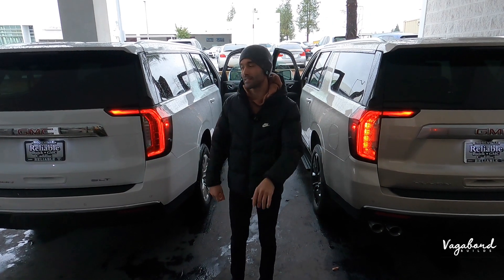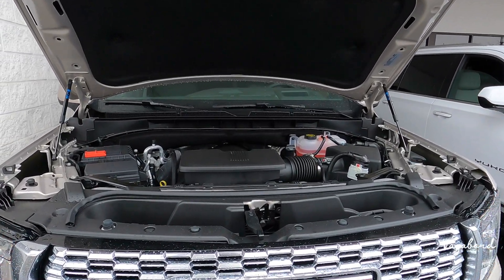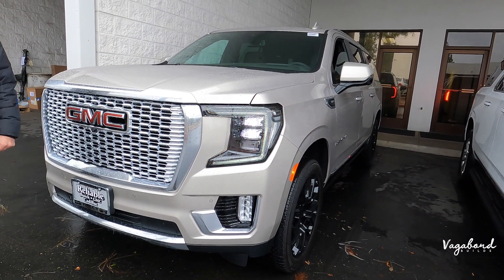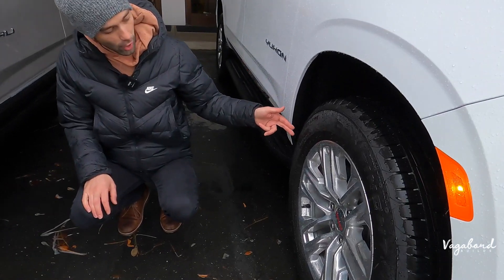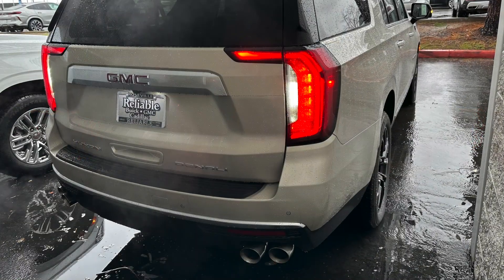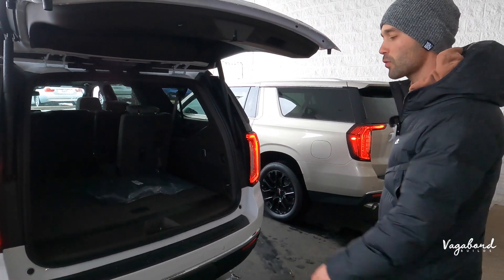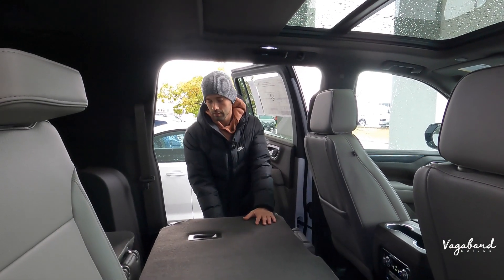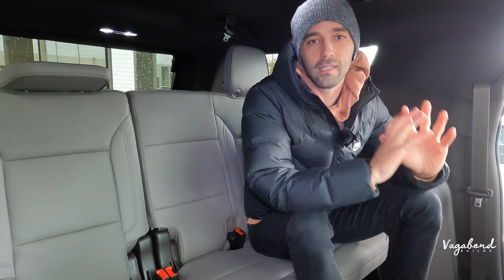2023 GMC Yukon Denali XL vs 2023 GMC Yukon SLT XL.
They both come in the same size but you get different engines and different front interior.

▸ 0:00 Sneak 2023 GMC Yukon XL Denali vs XL SLT
▸ 0:18 Intro 2023 GMC Yukon XL Denali vs XL SLT
▸ 1:07 Specs & Exterior GMC Yukon XL Denali vs XL SLT
▸ 8:24 Interior 2023 GMC Yukon XL Denali
▸ 13:06 Rear Seats 2023 GMC Yukon XL Denali
▸ 16:11 Interior 2023 GMC Yukon XL SLT
▸ 17:52 Rear Seats 2023 GMC Yukon XL SLT